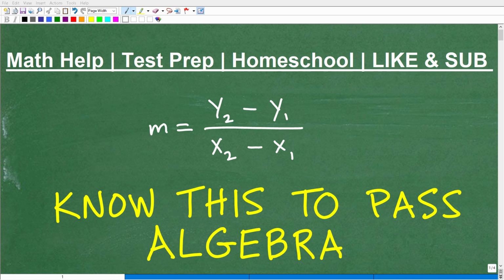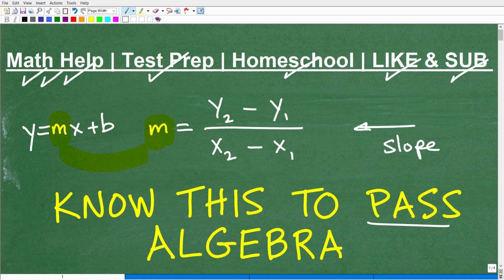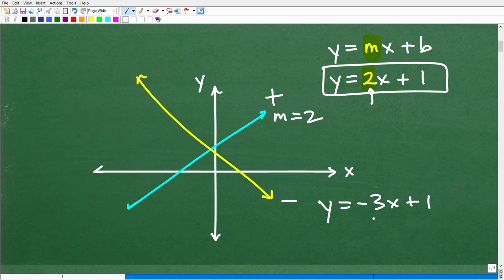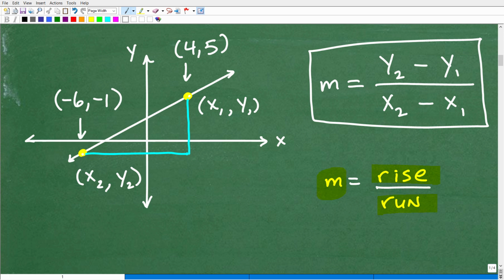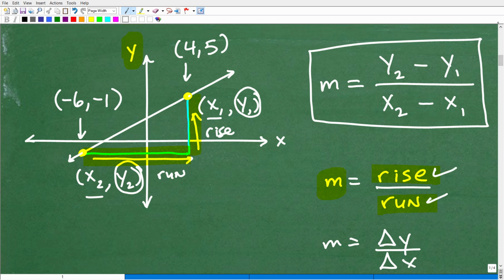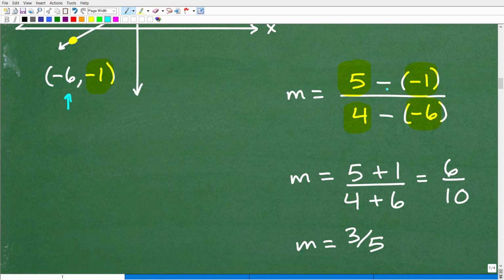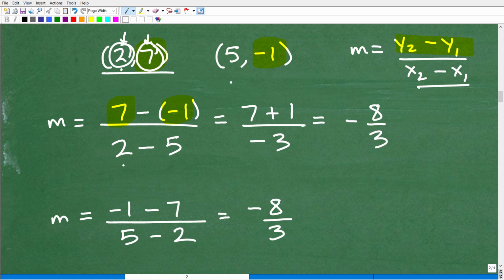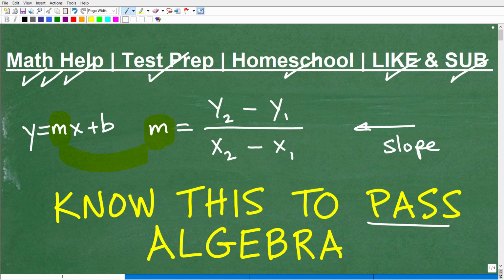Want to PASS ALGEBRA? Know This Well…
Learn how to find the slope of a line by using the slope formula.